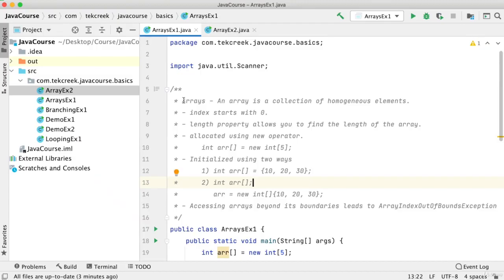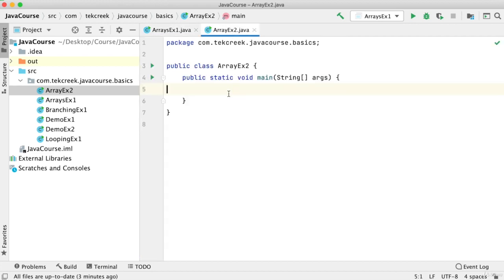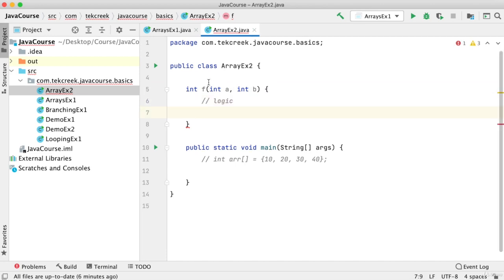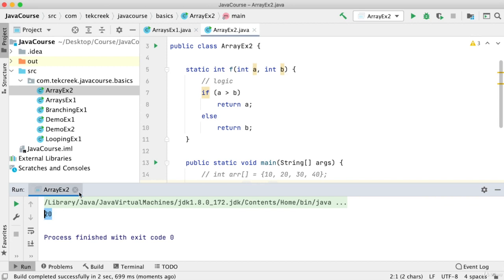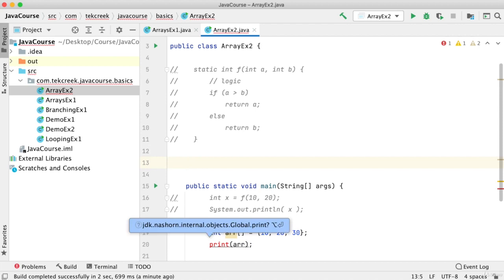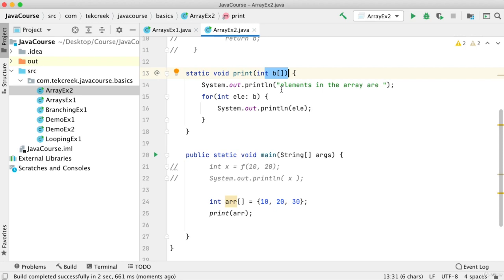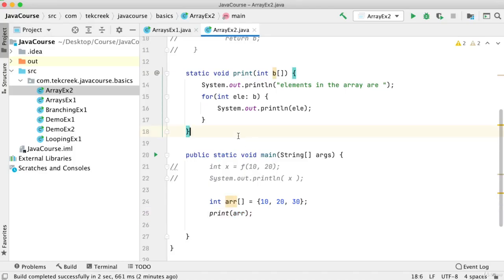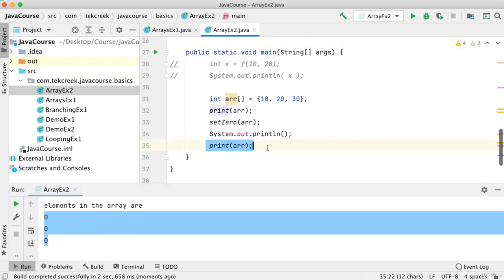Java Arrays part 2 Master The Java Programming Language course lecture 9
java full course to ensure the free coding
here you will learn every expect of java programming